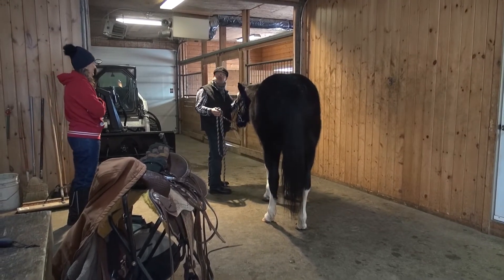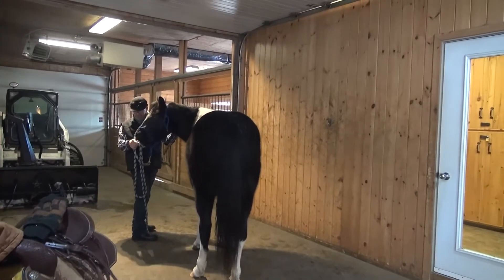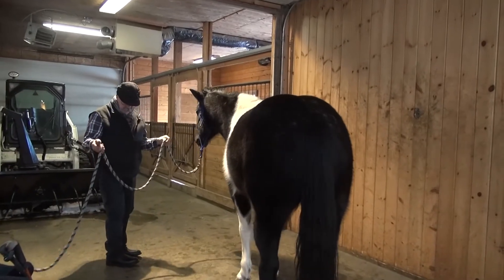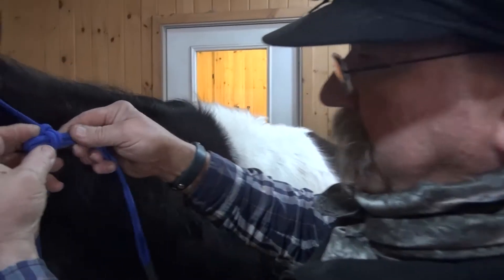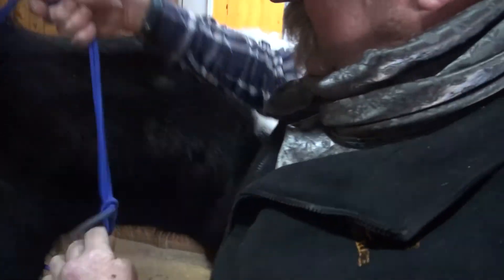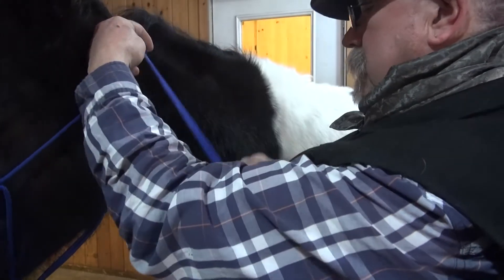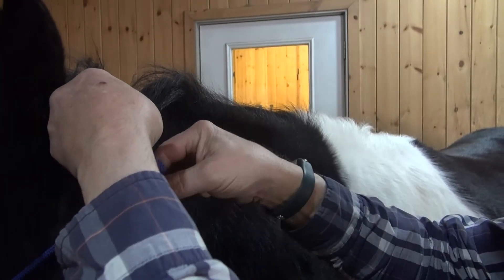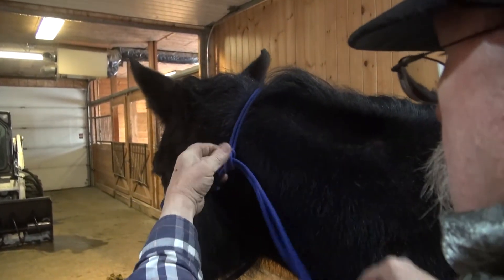This is a more sensitive halter for your horse.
These videos are for Joanne and George.  It's Joanne.